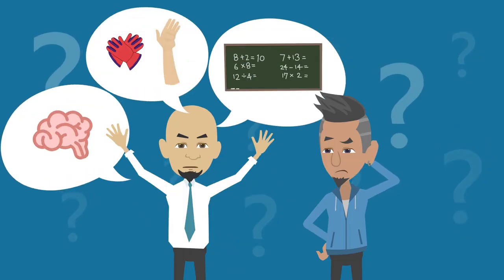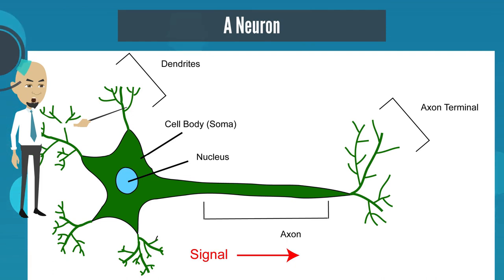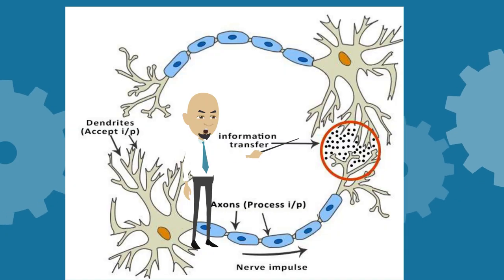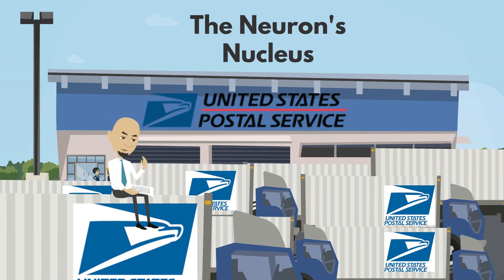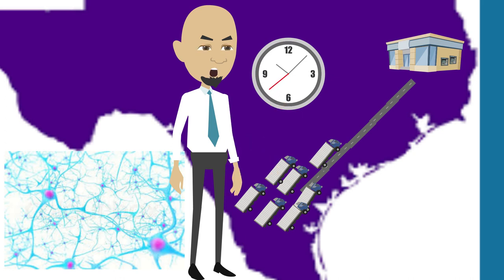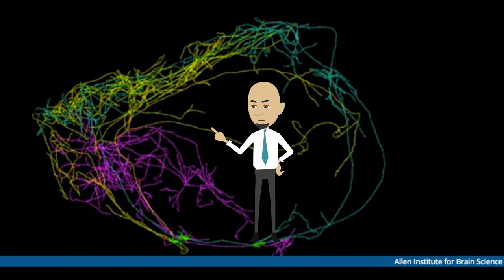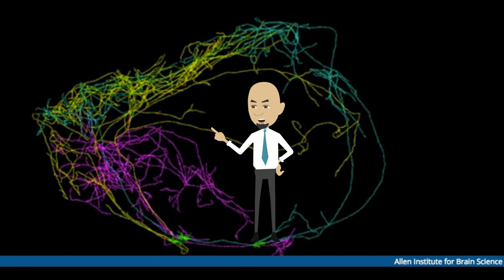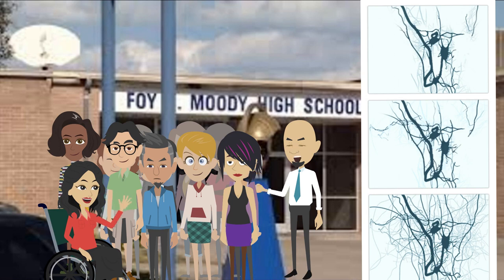Growth Mindset Presentation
This is a video that I made for a principal who wanted to instill the Growth Mindset at his school. He sent me a recording of the dialogue and created the video around it.